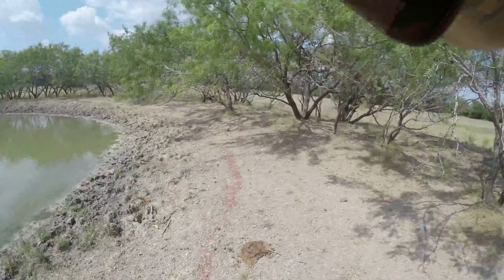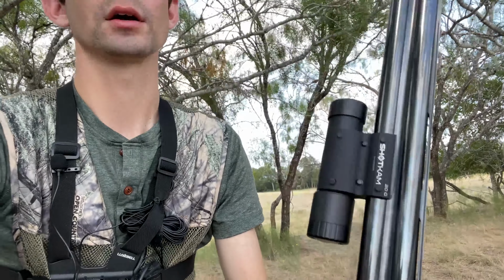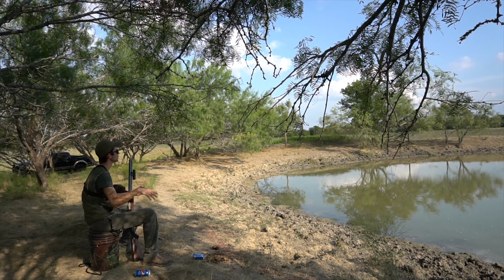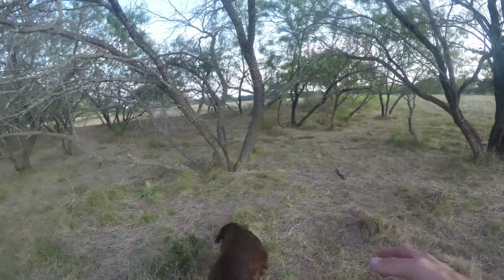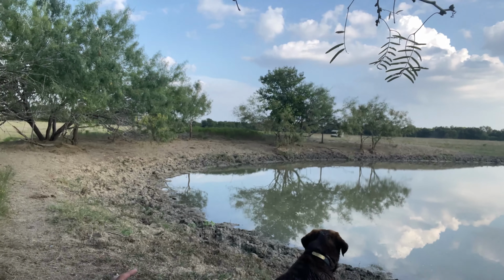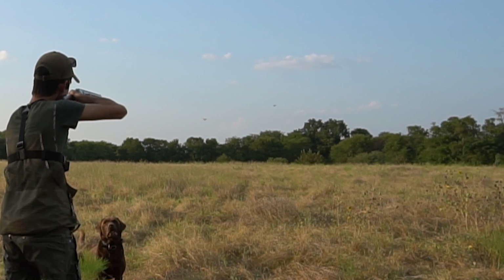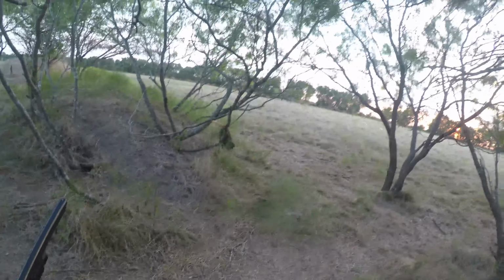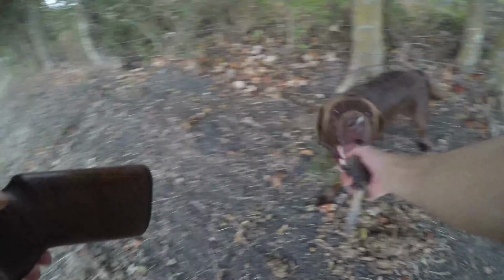2021 Opening Day Dove Hunting Season with Boaz the Chocolate Lab (ShotKam)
Took the evening off work and headed out to a buddy's ranch to do a little dove hunting on the opening day of dove season 2021! I had a really good time with my bird dog, Boaz.  He'll be 9 years old this November. Hopefully next week I'll get out in the field with my 2 year old lab, Jake, and get him some needed experience.  This was shot near Austin, TX.

Main Camera - Sony Alpha a6500

Main Camera Lens - Sony SELP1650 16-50mm

Camera 2 - Panasonic Lumix with 25-600mm lens

Action Cameras - GoPro HERO6 Black

Main Camera Mic - Rode VideoMic GO

Drone - DJI Mavic Pro

As an AvantLink Associate I earn from qualifying purchases (Mystery Tackle Box)